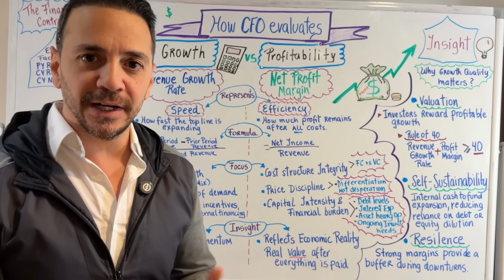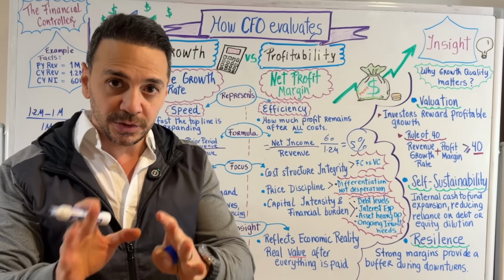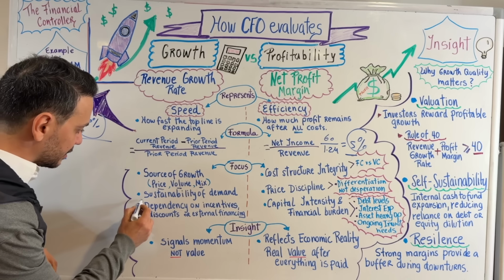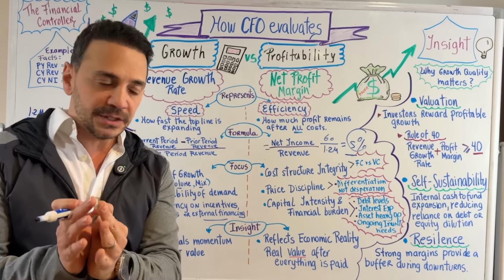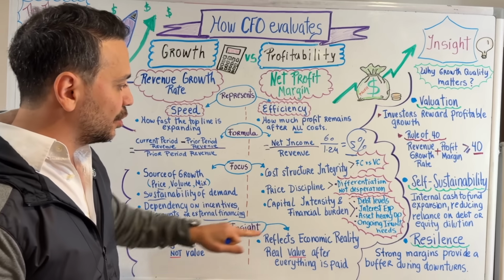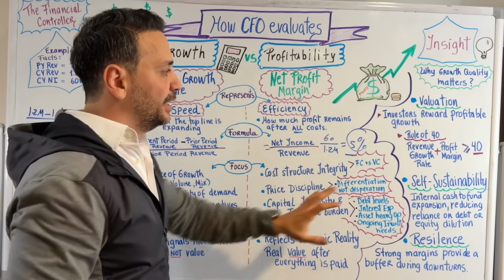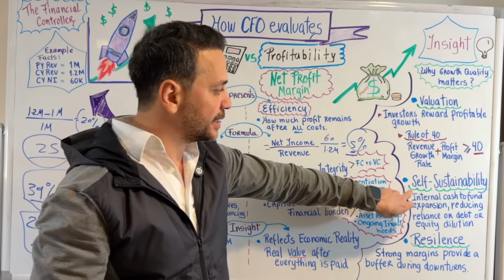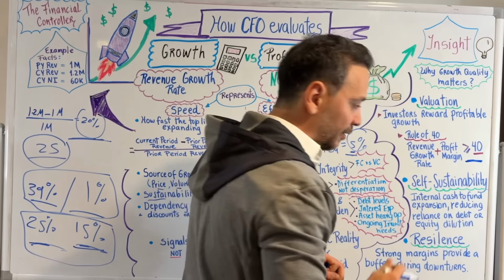This is how CFOs calculate the Rule of 40 (Important for Valuation).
In this video, I break down how CFOs evaluate business growth using two critical metrics: revenue growth rate and net profit margin. We walk through a real example to calculate both, then combine them using the Rule of 40—a framework CFOs and investors use to assess valuation, efficiency, and long-term potential. You’ll learn why growth is about speed, margins are about efficiency, and how pricing, sustainability of demand, cost structure, and financing decisions all shape these numbers. If you want to think like a CFO and understand how growth is really evaluated, this video is for you.

[Special Discount for my YouTube Fans :) applies automatically at checkout]

Chapters:
00:00 Intro & Example
01:04 The Rule of 40
01:50 Comparison of the metrics
06:20 CFO Insight